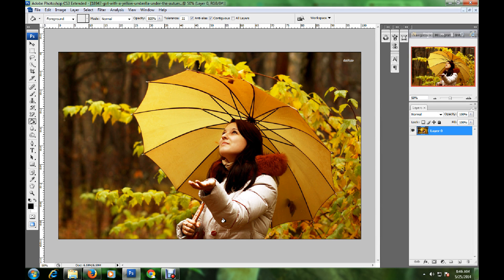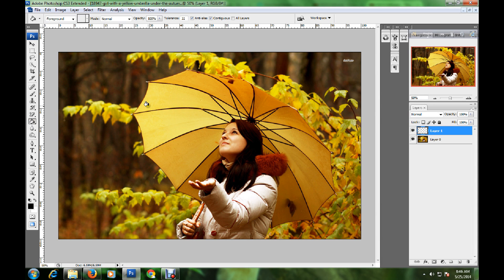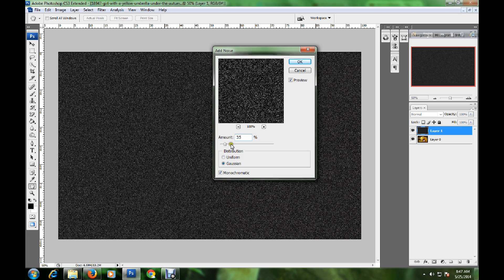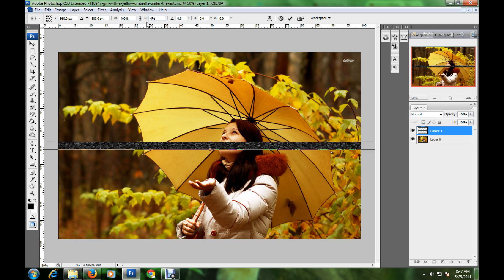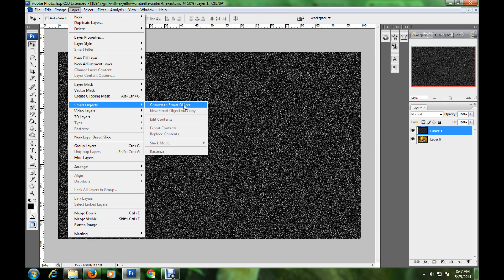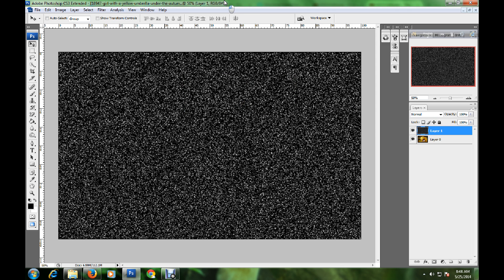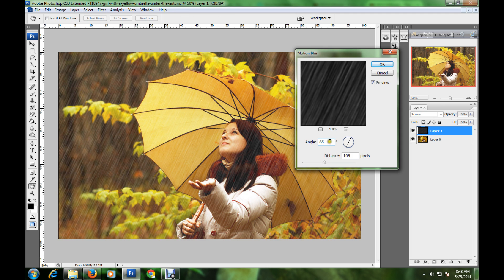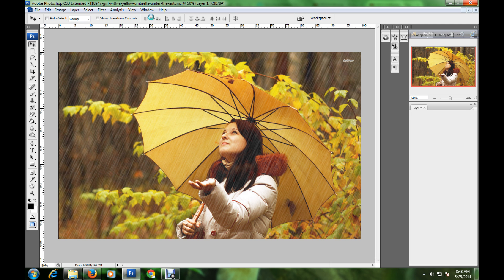Easy way create rain effect with Photoshop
Make rain effect within a few minutes in Photoshop